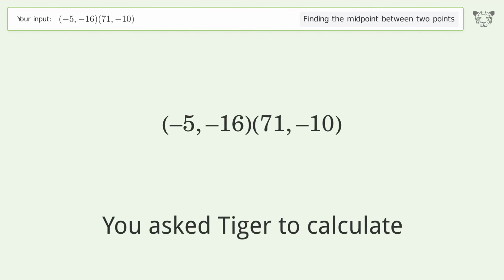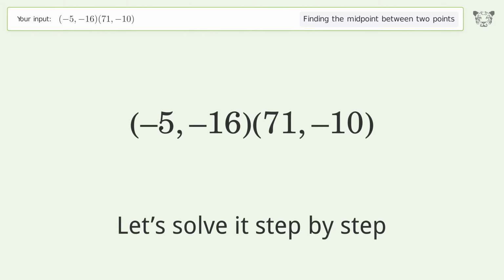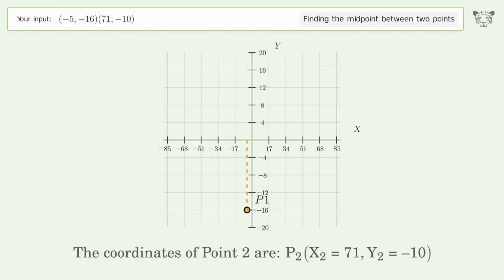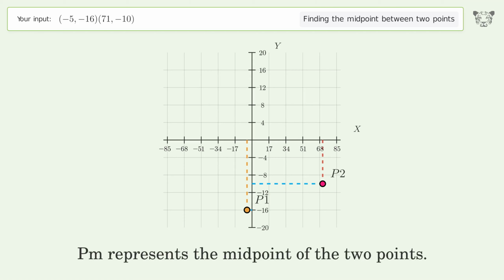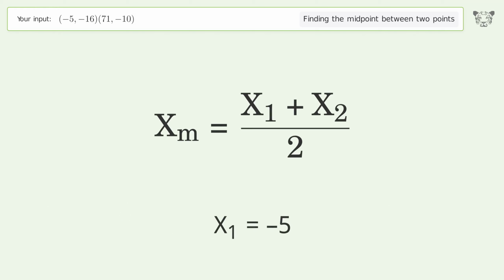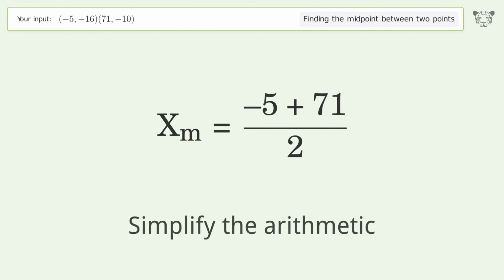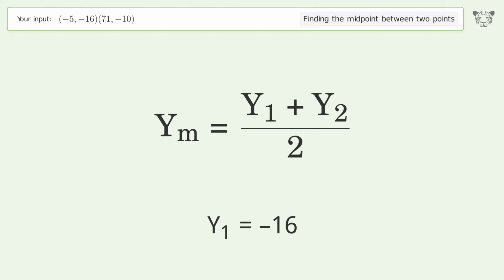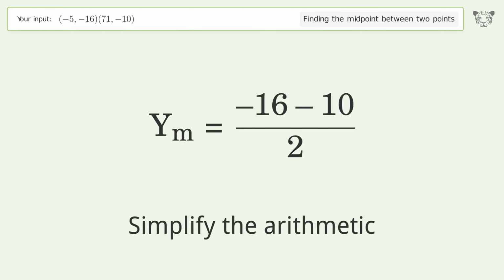Find the midpoint between two points p1 (-5,-16) and p2 (71,-10): Step-by-Step Video Solution